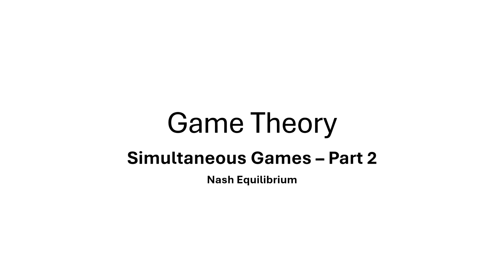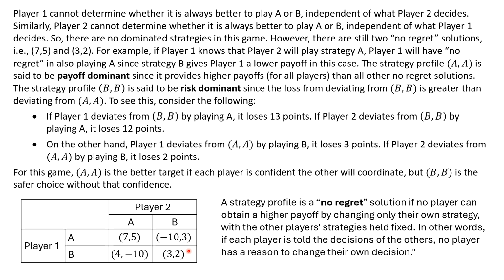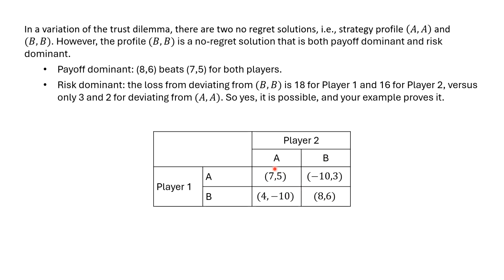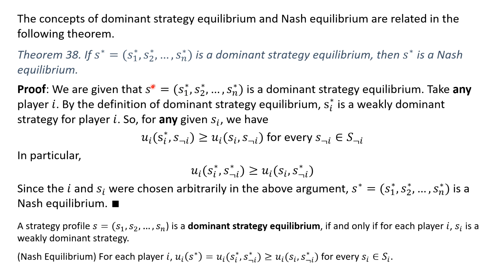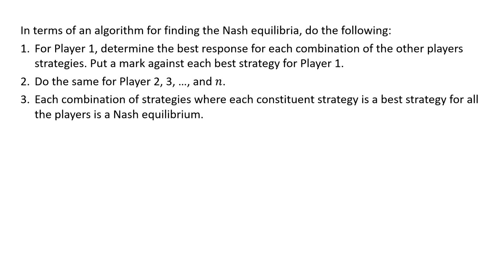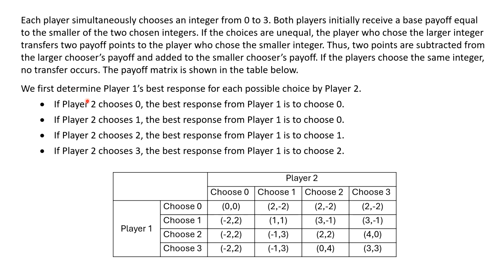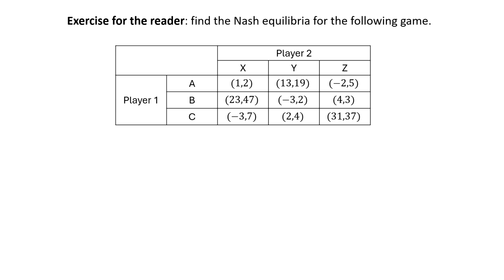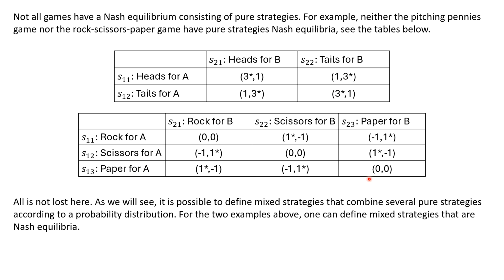Simultaneous Games II - Nash Equilibrium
This lesson introduces Nash equilibrium as a broader “no regret” solution concept for simultaneous games, including cases where iterated elimination of dominated strategies does not apply. Using coordination-style payoff matrices, the lesson shows how a game may have multiple stable outcomes, including payoff-dominant and risk-dominant equilibria, and explains the formal definition of Nash equilibrium in terms of each player choosing a best response to the others’ choices. It also clarifies the relationship between dominant strategy equilibrium and Nash equilibrium: every dominant strategy equilibrium is a Nash equilibrium, but not every Nash equilibrium is dominant. The lesson concludes with practical methods for finding pure-strategy Nash equilibria by marking best responses, while noting that some familiar games, such as pitching pennies and rock-paper-scissors, require mixed strategies to find equilibrium solutions.

Errata
1. On the exercise for the reader (second from last slide), the statement should read as follows (correction in upper case letters): For 2-player games, there is a simpler algorithm for finding pure Nash equilibria. For each strategy combination, check to see if Player 1’s outcome is greater than its other outcomes in the same COLUMN and check to see if Player 2’s outcome is greater than its other outcomes in the same ROW.